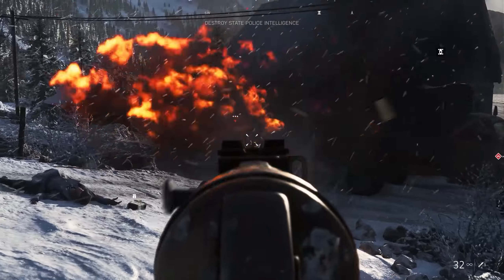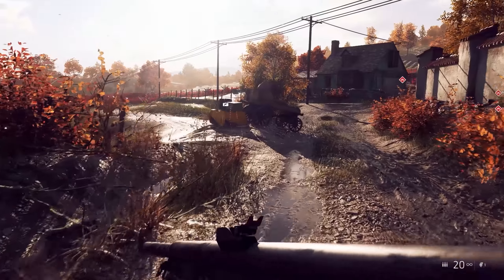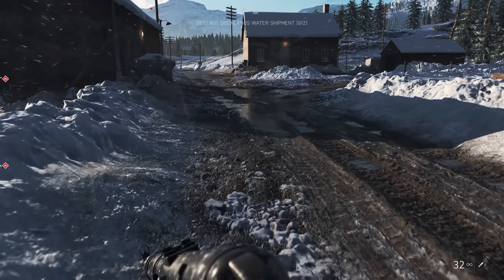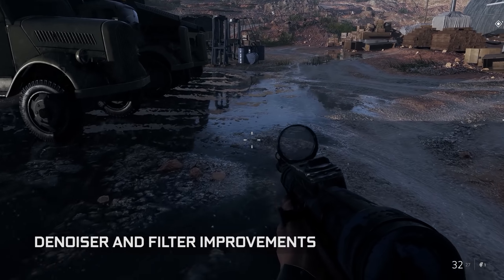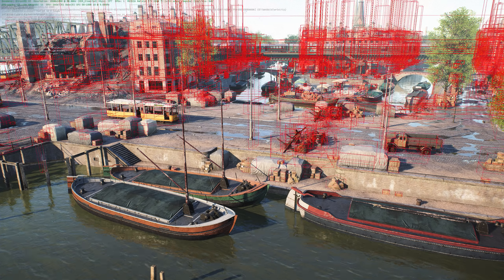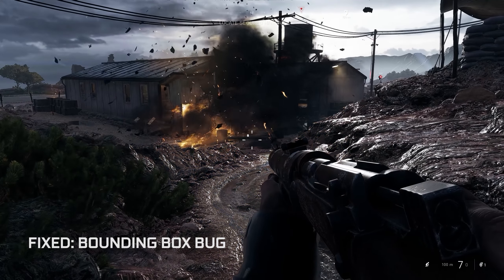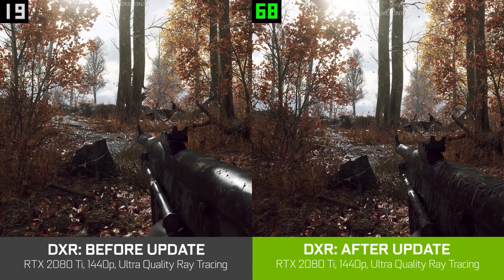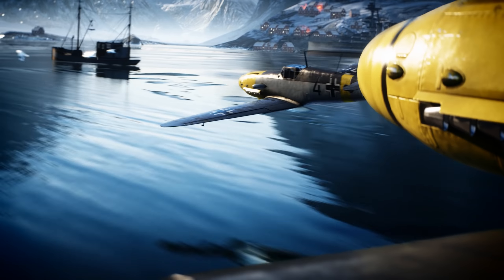Battlefield V: Official DXR Dev Update – Up To 50% Performance Increase!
We’ve been working closely with EA and DICE to rapidly optimize DXR Ray Tracing in Battlefield V, improving performance up to 50% and enabling real-time ray tracing at 60+ FPS

Learn about all the DXR performance optimizations in Battlefield V Tides of War Chapter 1: Overture from two of the talented developers at NVIDIA and DICE. These updates will be available when Chapter 1: Overture launches on December 4.